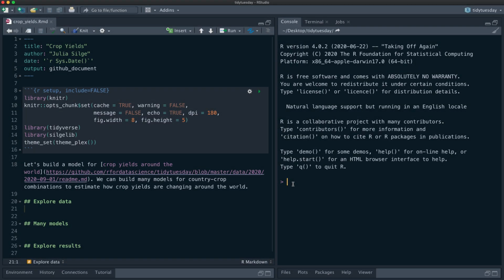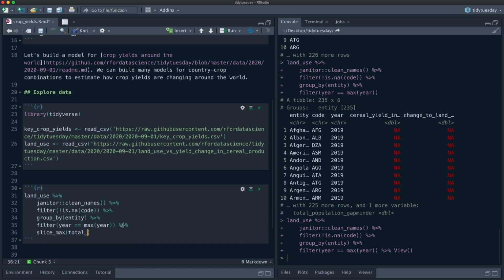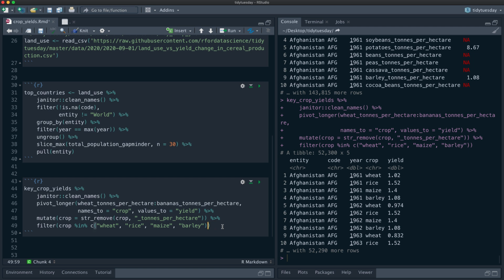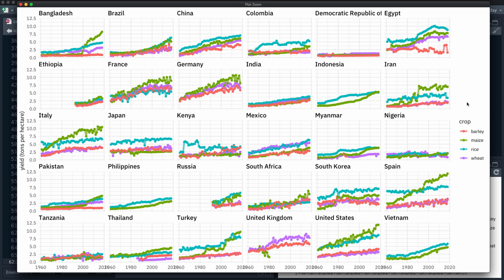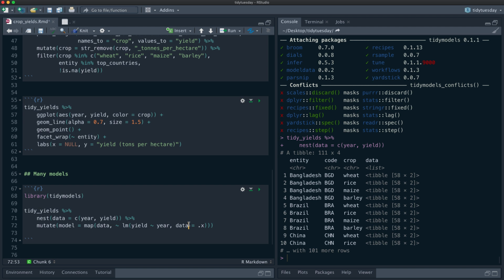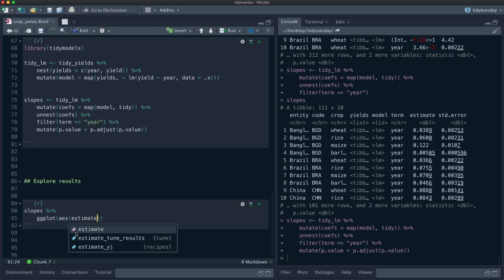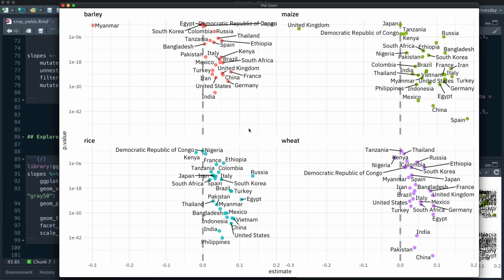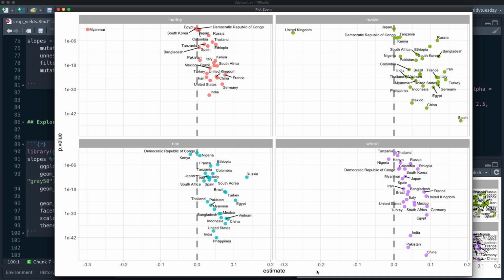Modeling crop yields with tidy data principles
Use the tidyverse and tidymodels to build many models at once and understand change in TidyTuesday crop yields over time.